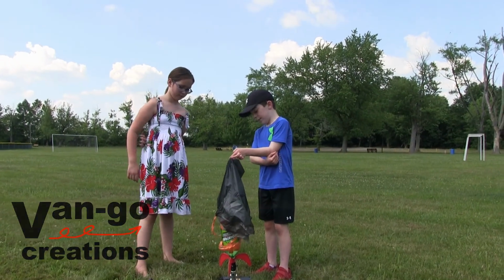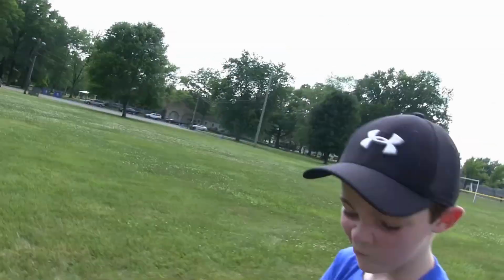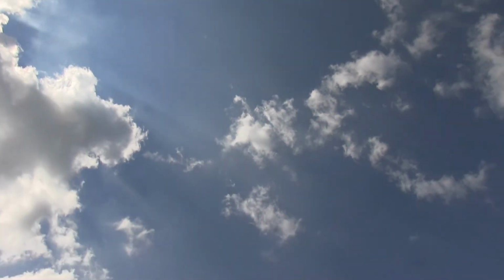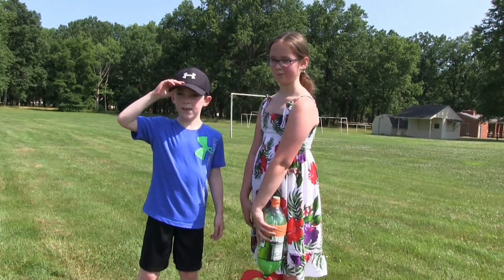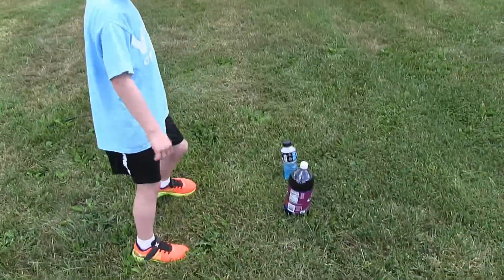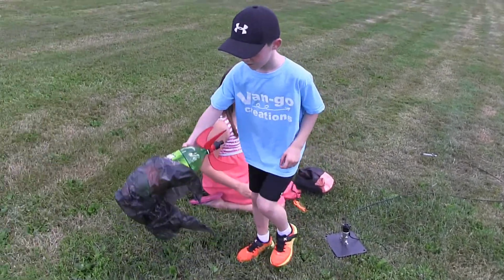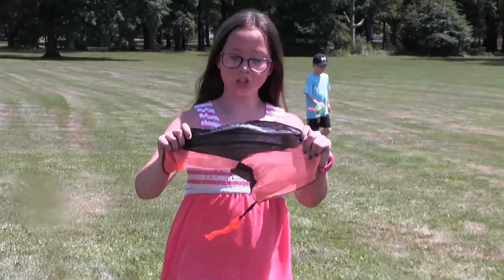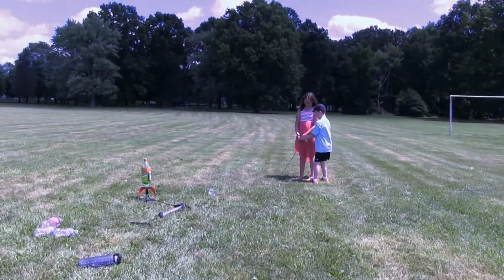ep.006 Bottle Rocket II: Parachutes!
Van and his friend try making a parachute for his "bottle rocket!"